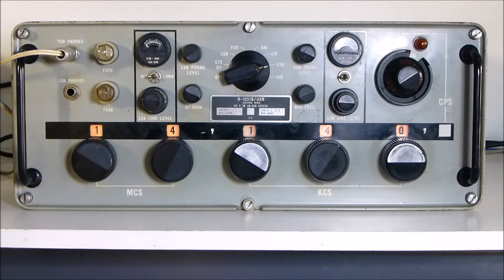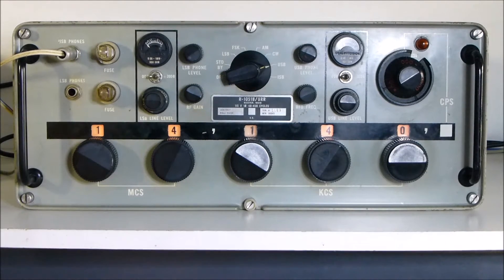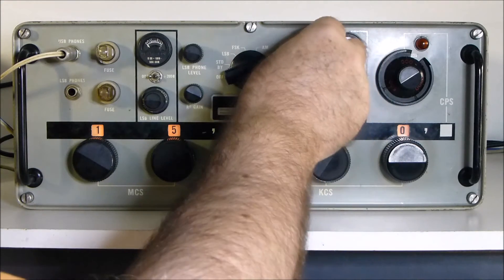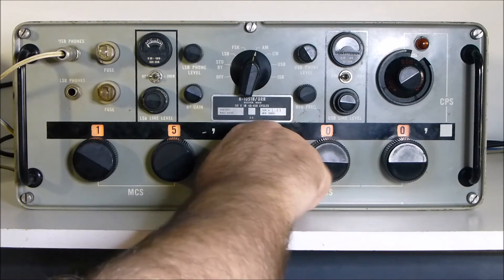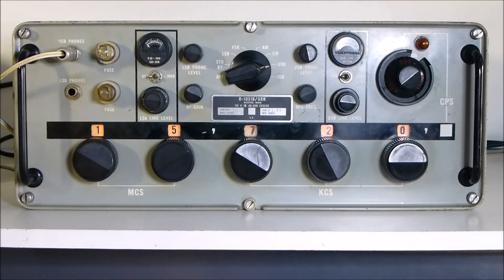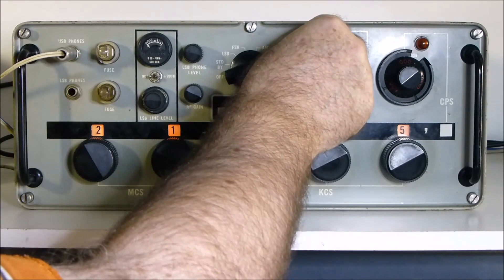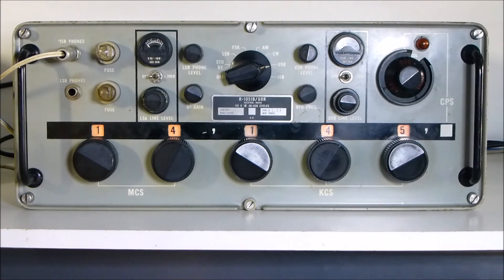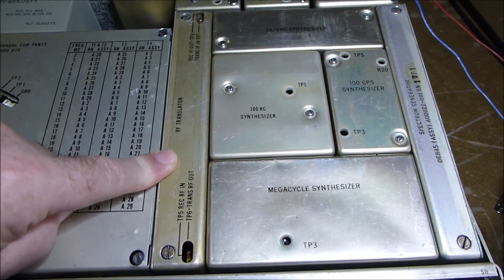General Dynamics R-1051B HF Receiver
Demonstration of R-1051B Receiever